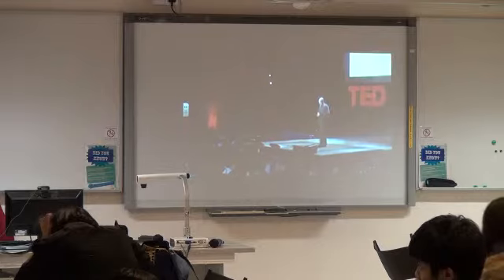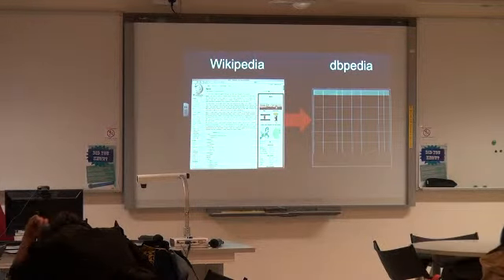CISG114-01 Day 10 on 2014MAR17